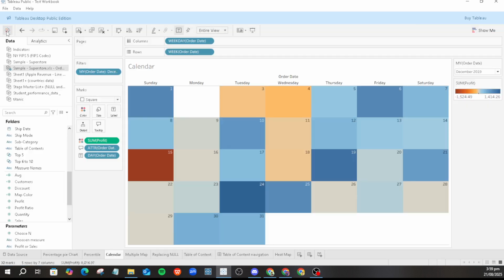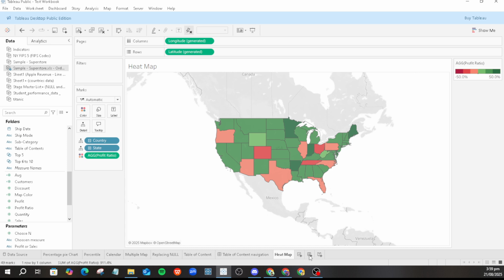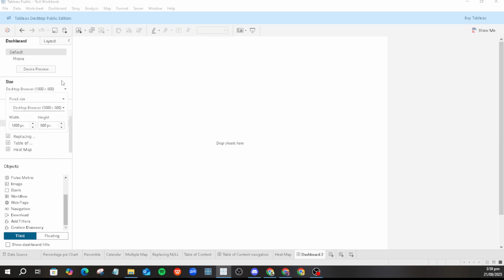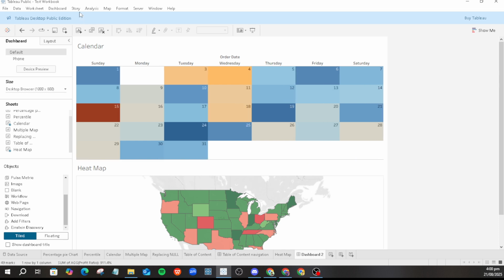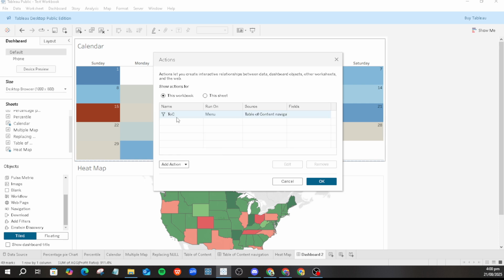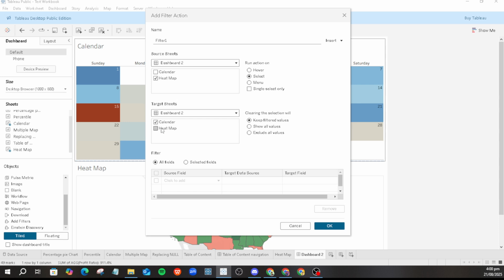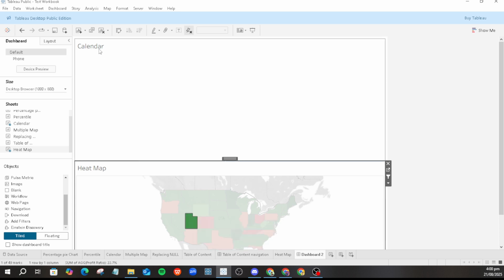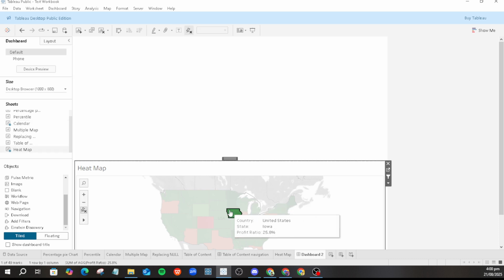How To Hide A Worksheet With A Filter Action In Tableau [2025 Guide]